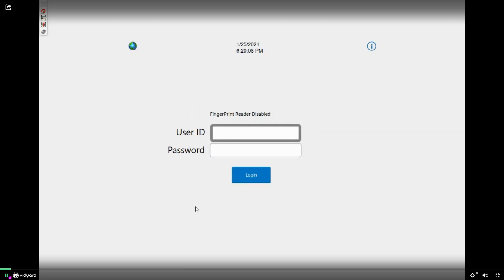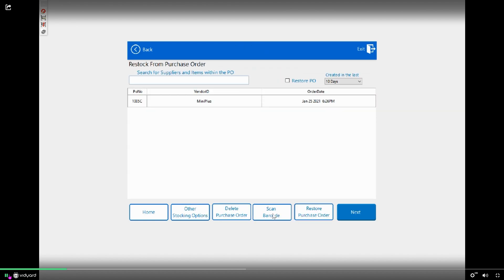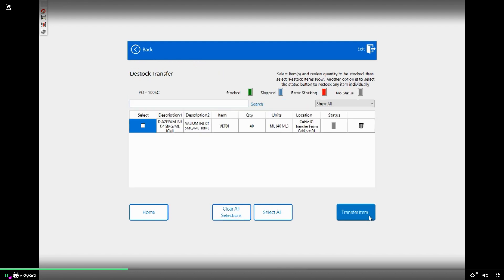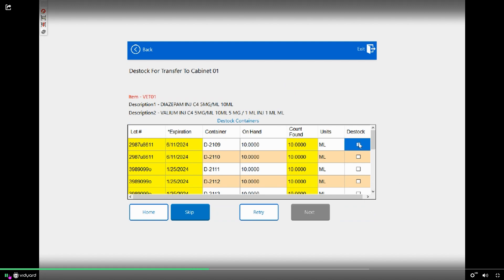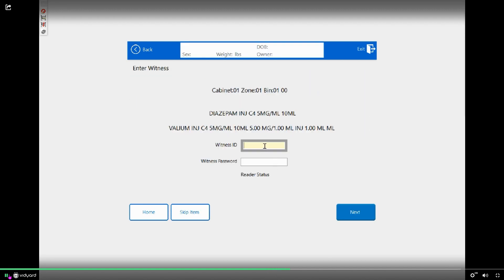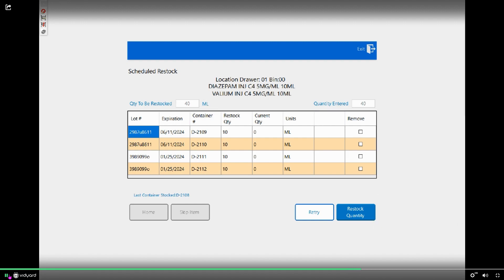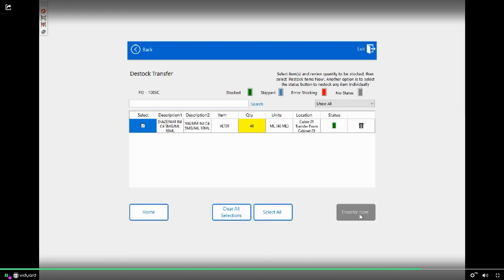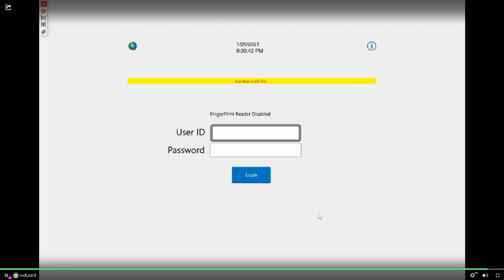Cubex, restocking from back stock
How to transfer inventory from back stock to regular stock with Cubex inventory management system.